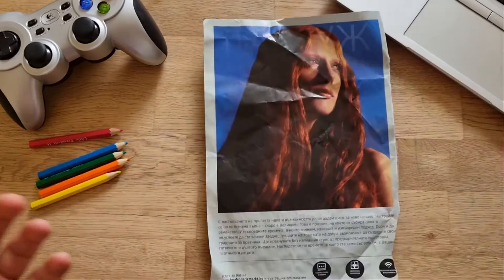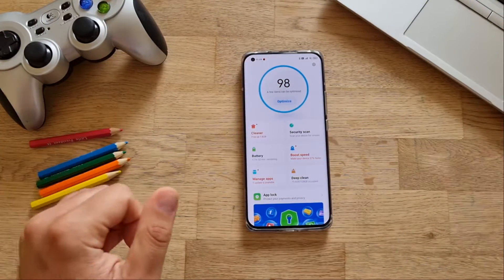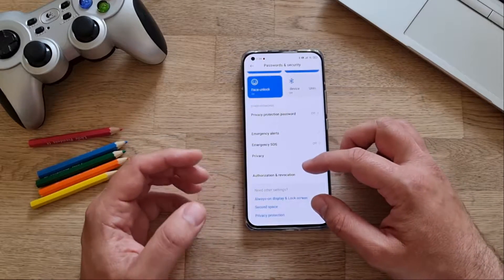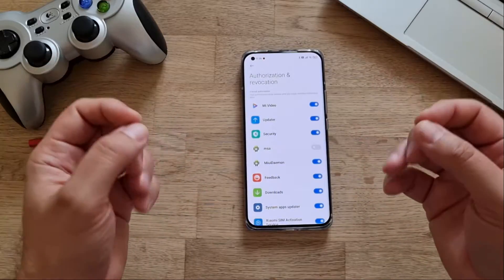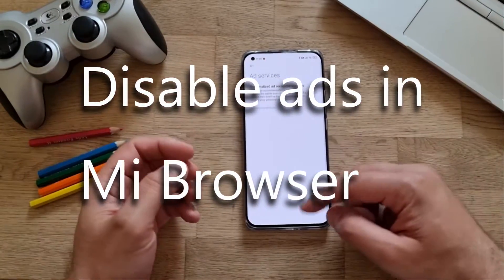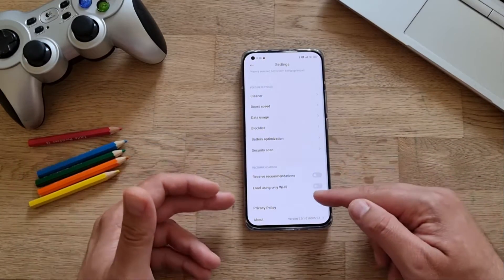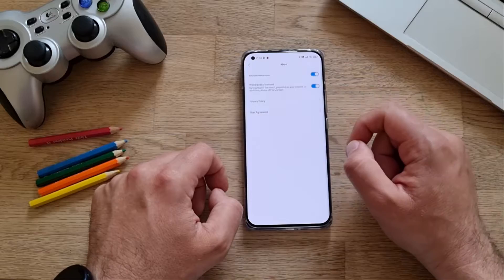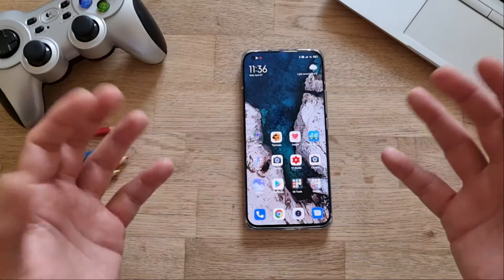How to disable Ads in MIUI 12 and what is MSA?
I will show you today how you can disable MSA or MIUI System Ads and also turn off personal recommendations in all Xiaomi`s MIUI stock apps such as Mi Browser, Mi Security App, Mi Music, Mi File Manager, Mi Themes and etc!

If you like to get a better add-less experience on your Xiaomi Phone - check the video :)

Don`t forget the check other cool videos!

How good is Xiaomi Mi 11 in 2021 - Full Review - Expensive Mid Tier or Cheapest Flagship?